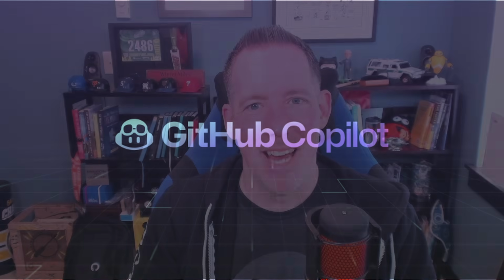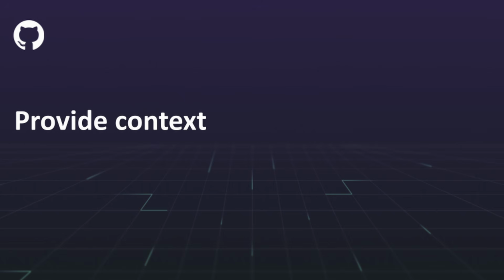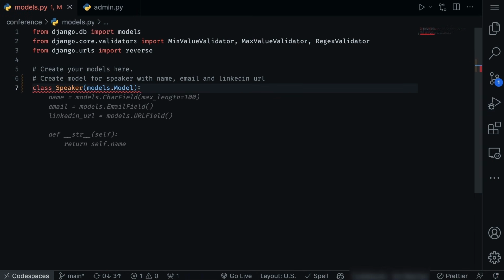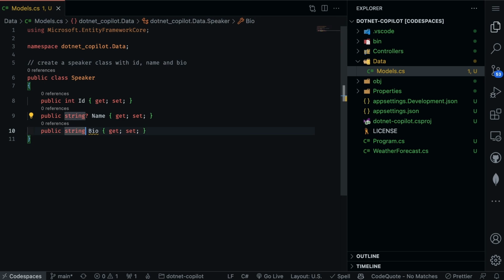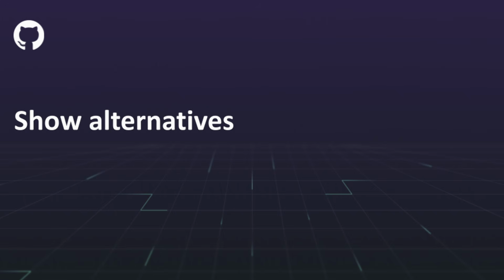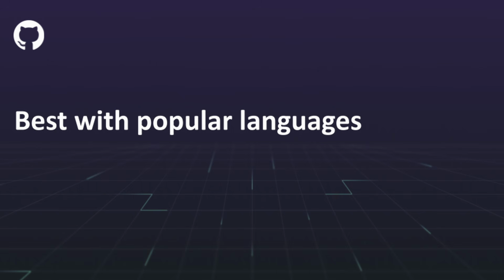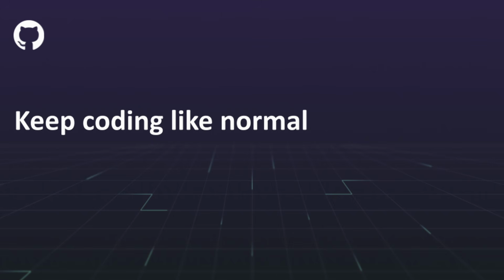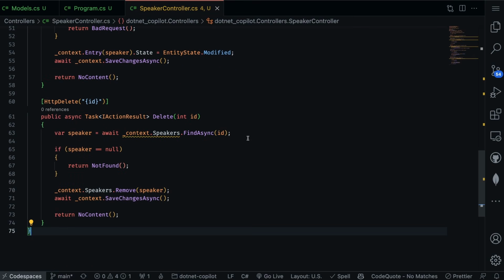GitHub Copilot tips and tricks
GitHub Copilot is designed to be your AI pair programmer. Just like any other tool, you might be curious about how to get the most out of it. Where will it perform best? Do I need to change how I code? @GeekTrainer provides some tips and tricks to help you get started.

Don't have Copilot yet?